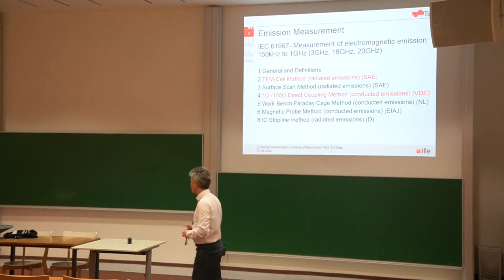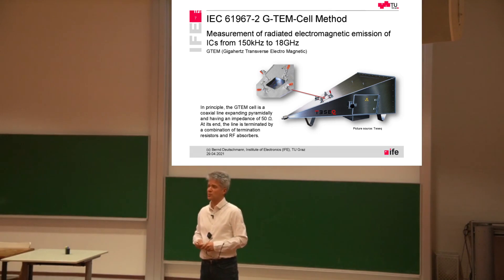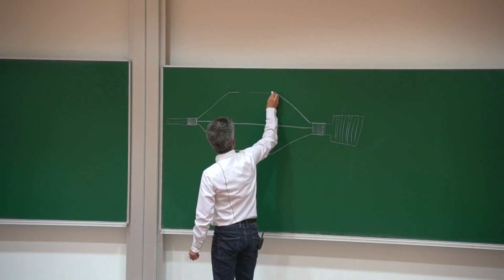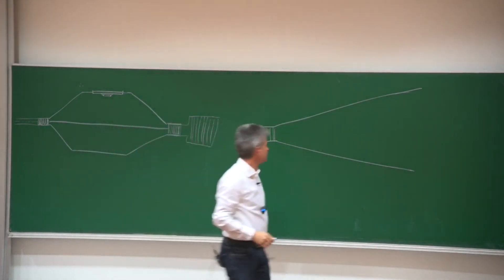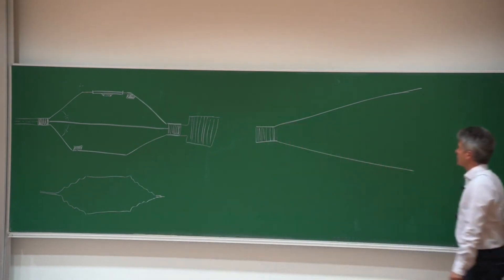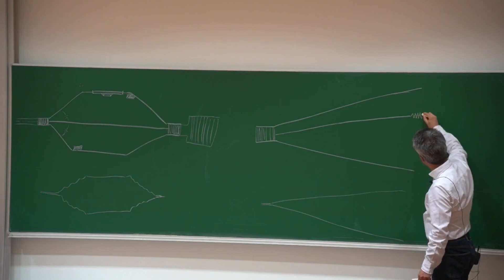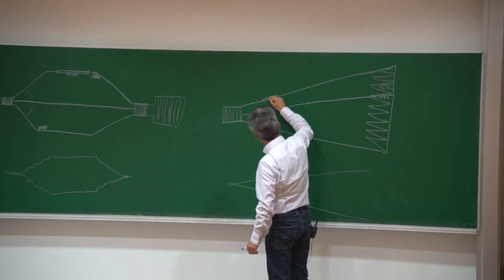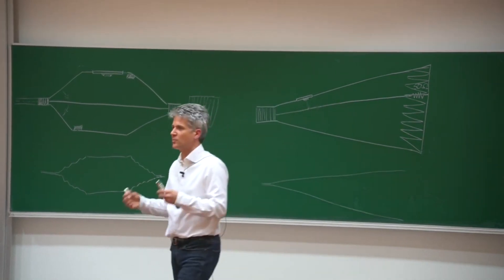GTEM Cell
Bernd Deutschmann
439.210 Electromagnetic Compatibility of ICs

00:00 Adavantage
01:30 Drawing, Explanation